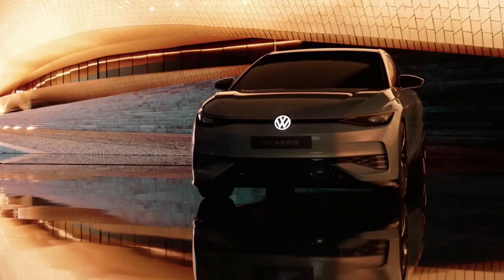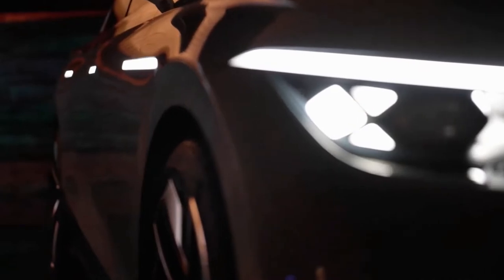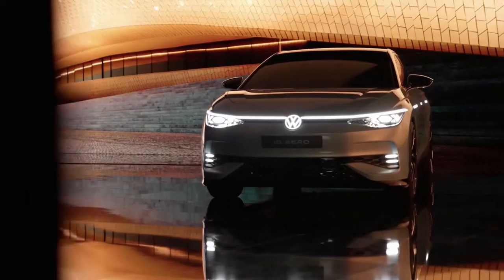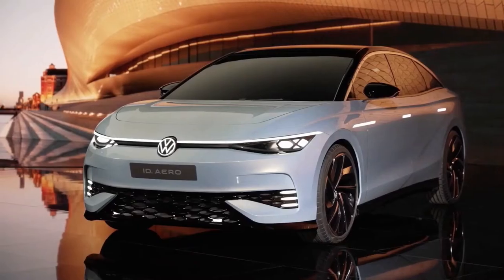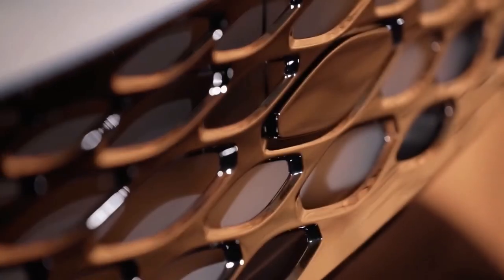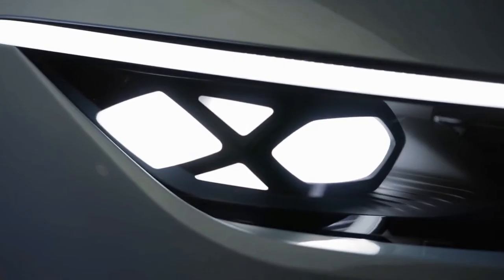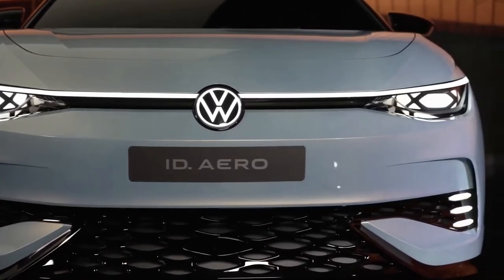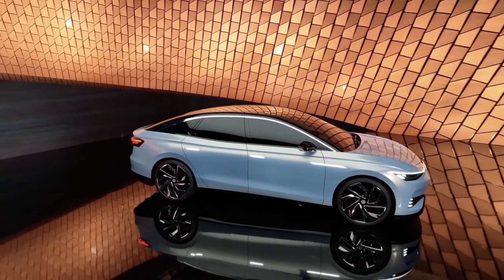New 2023 Volkswagen ID Aero Beautiful IQ Matrix LED Lights with Cool Animation